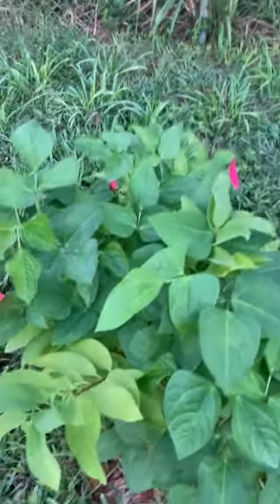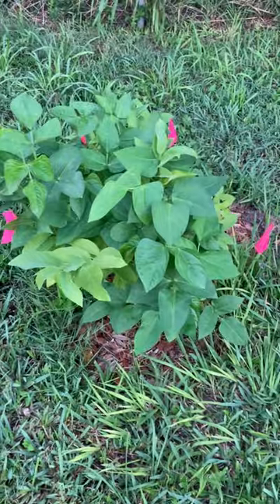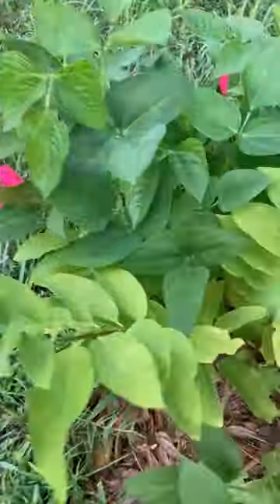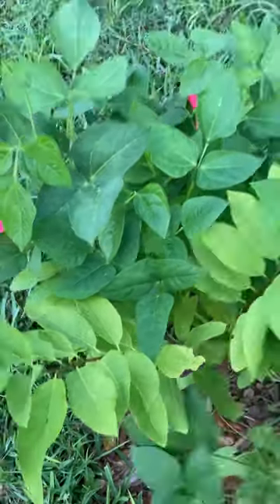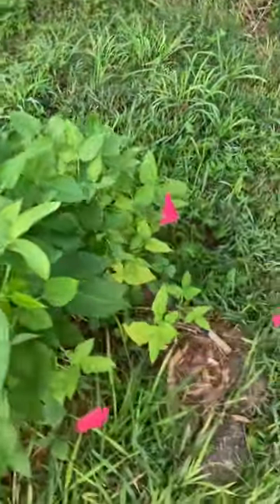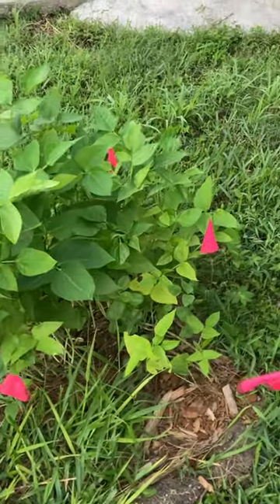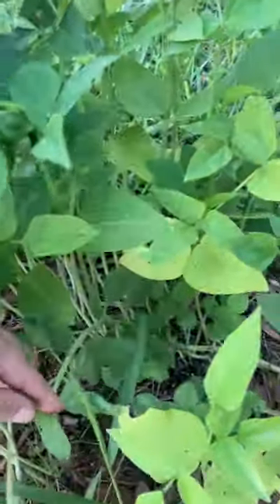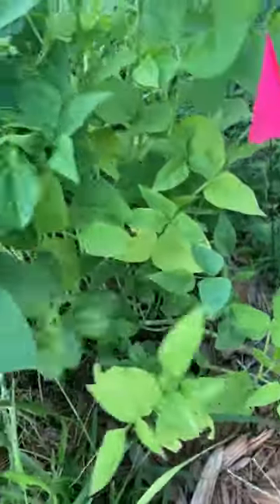Backyard Permaculture Zone 10a: Custard Apple & Beans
If you like permaculture, you might like natural medicine and energy medicine.